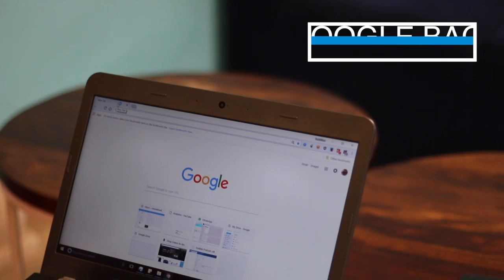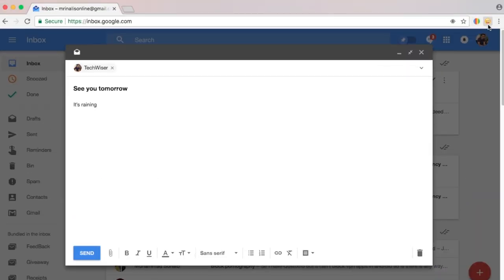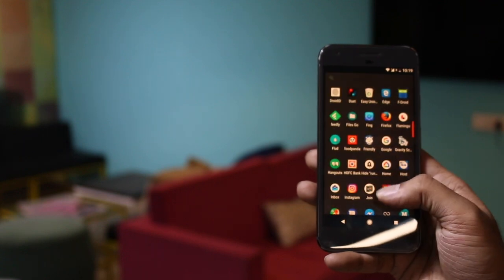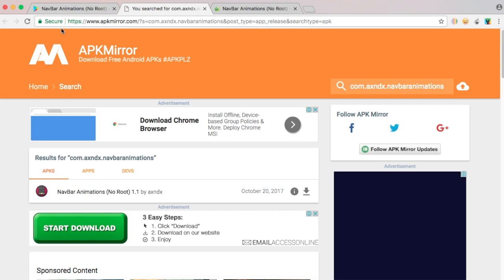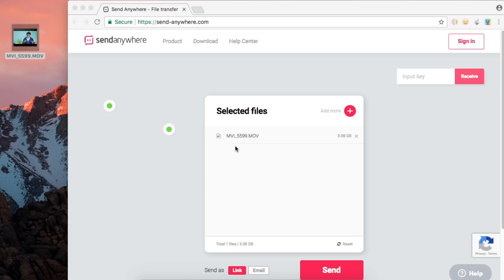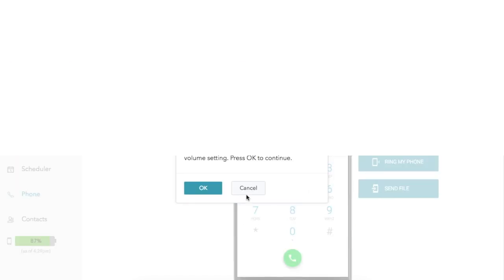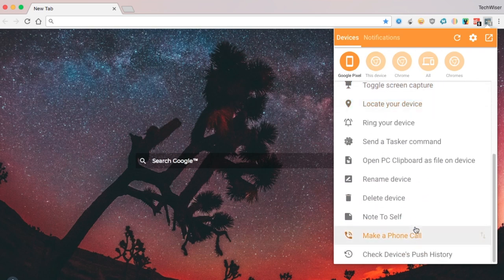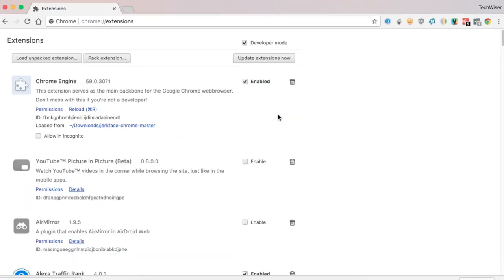The 10 Best Chrome Extensions to Install Right Now - TechWiser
List of Chrome Extension-

Which background music did I use?
Music

Canon 70D

Manfrotto MVKBFR